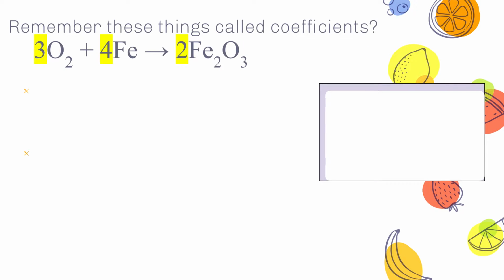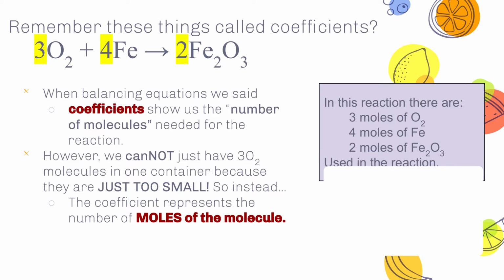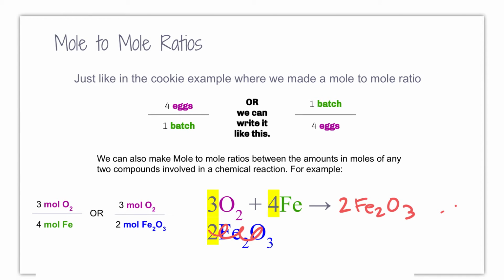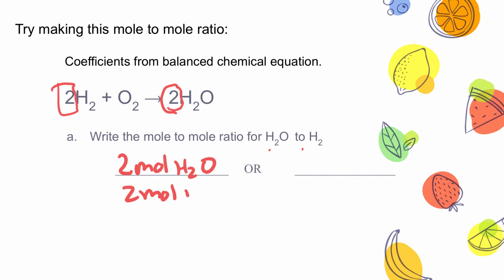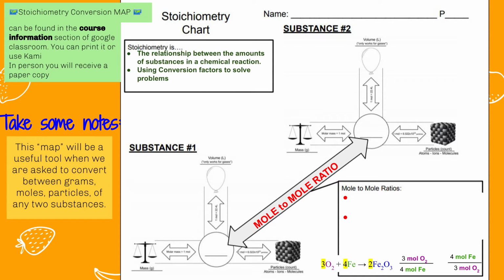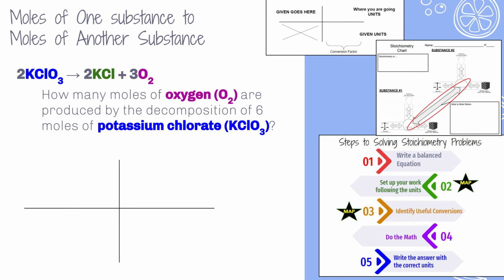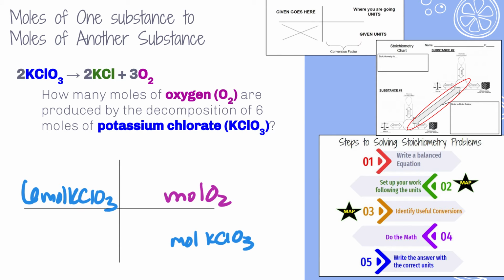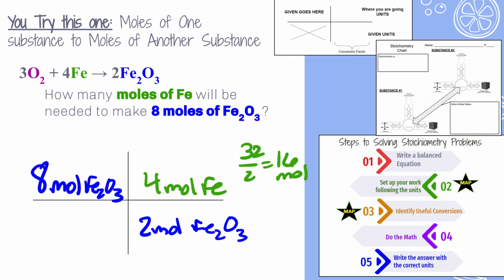603C part 2- Mole to Mole Ratios